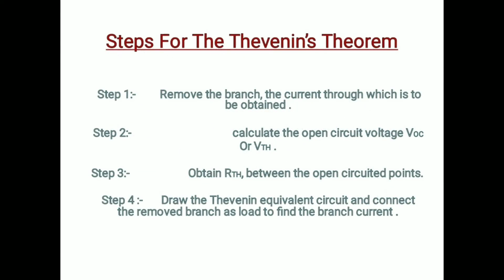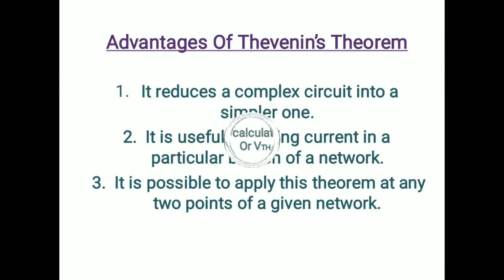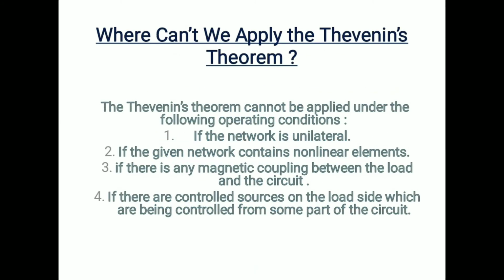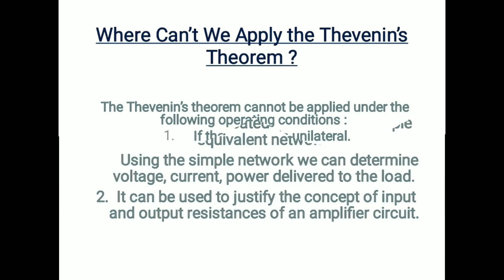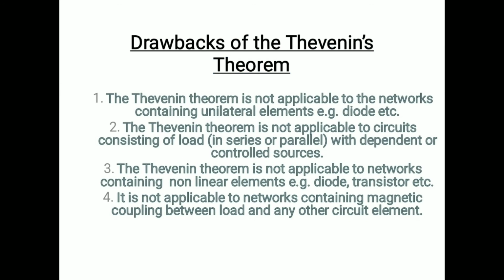PPT on thevenin's theorem - ECI microproject